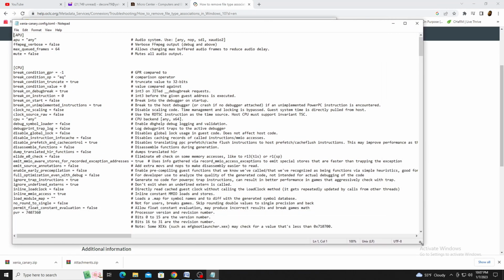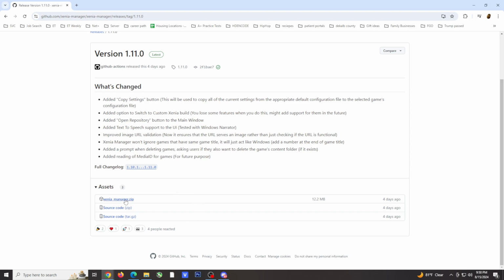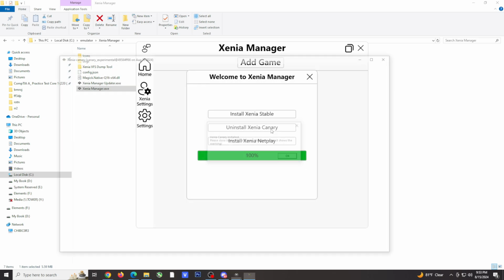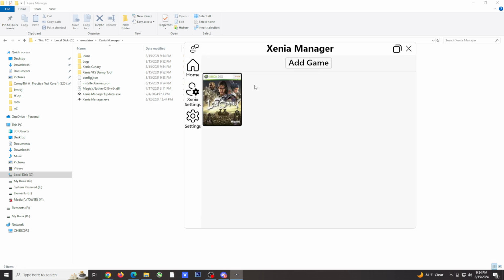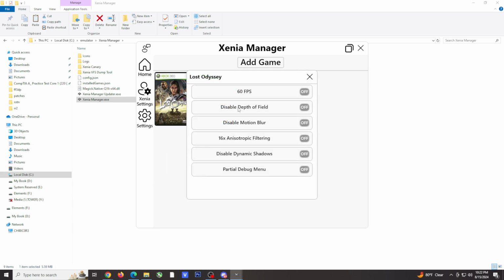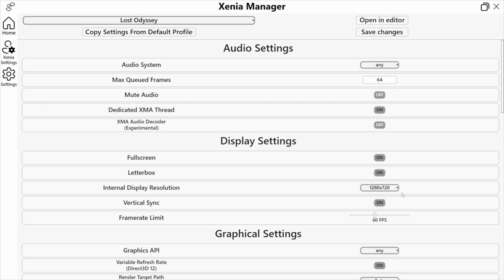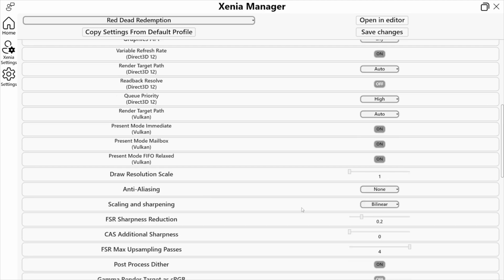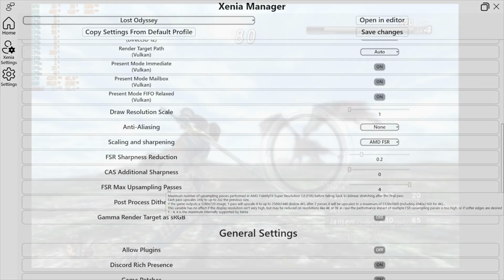Xenia Manager "Xbox 360 Emulator" Overview, Installation, and Setup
Some of you may have seen my tutorial on setting up Xenia Canary an Xbox 360 emulator and thought using notepad to tweak settings may have been a bit off putting. Well a kind soul has remedied this by providing a front end known as Xenia Manager and in this video I do a overview, installation, and setup of this amazing application!!